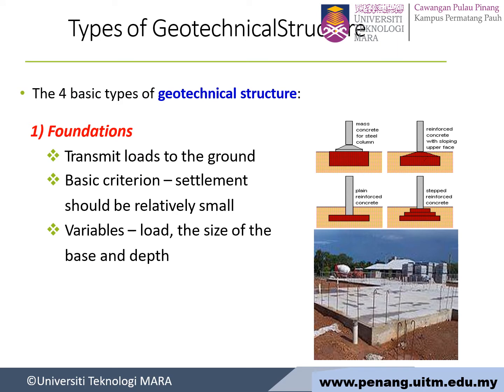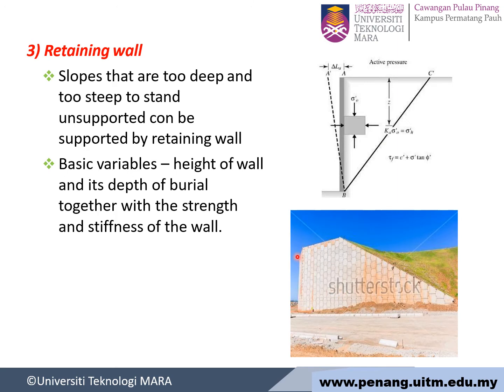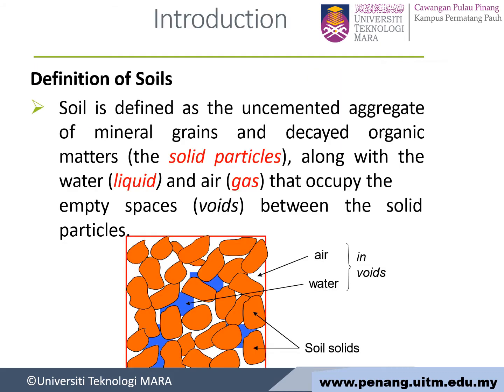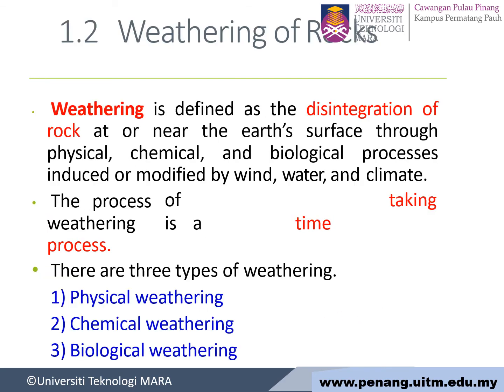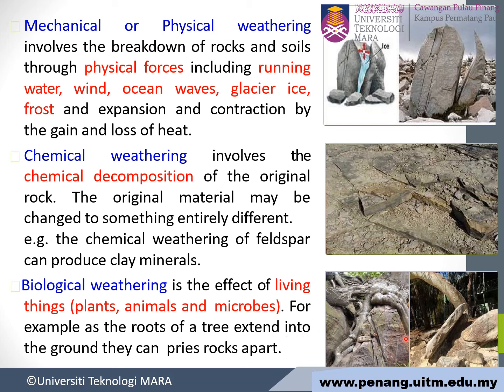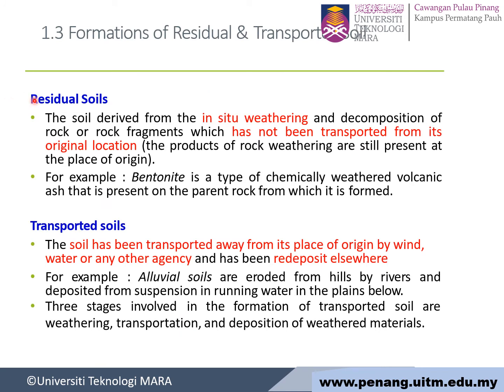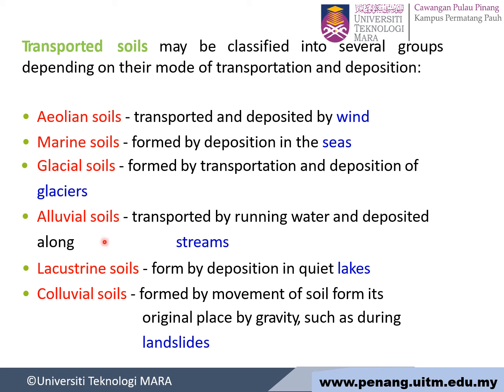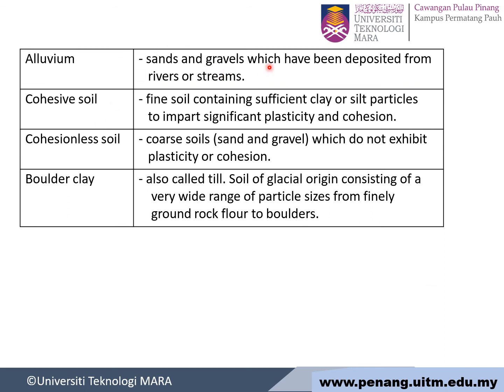TOPIC 1 (WEEK1) PHYSICAL PROPERTIES AND CLASSIFICATION OF SOIL: CEG243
Additional video;